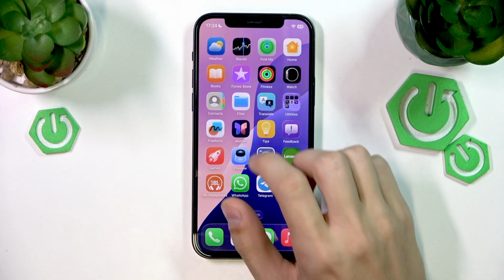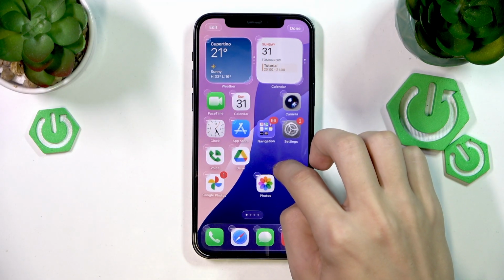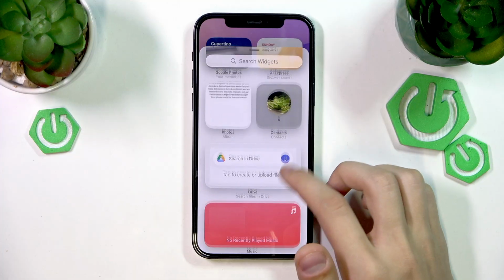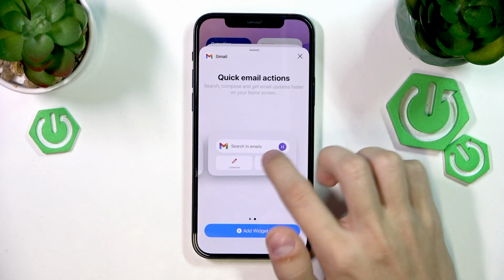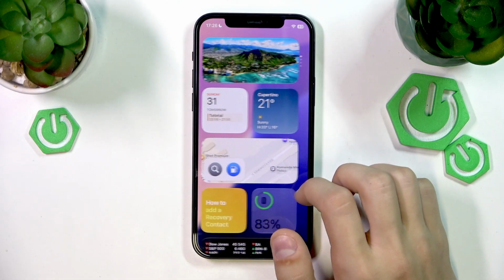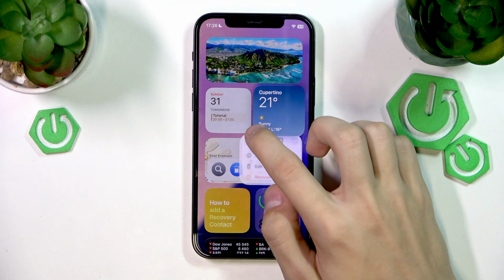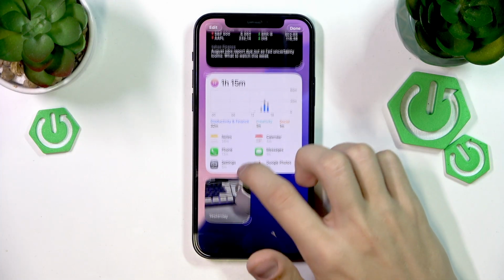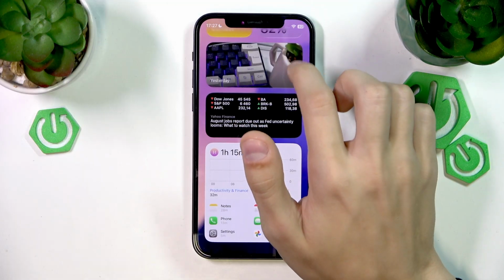iPhone – How to Add Widgets to Home Screen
Adding widgets to your iPhone home screen is a great way to personalize your device and access important information quickly. In this video, we show you step-by-step how to add widgets on your iPhone, including how to enter edit mode, select from built-in and app-specific widgets, adjust widget sizes, and place them anywhere on your home screen or Today View. Whether you want to use widgets for weather, email, photos, or other apps, this guide will help you make the most of your iPhone’s customization options. Learn how to move, resize, and organize widgets for a more efficient and personalized iPhone experience.

How to add widgets on iPhone home screen?
How to resize and move widgets on iPhone?
How to use app widgets on iPhone?

0:00 Introduction
0:08 Entering Edit Mode on iPhone Home Screen
0:22 Adding a Widget to Home Screen
0:44 Choosing and Customizing Widgets
1:14 Placing and Resizing Widgets
1:38 Editing Widgets in Today View
2:05 Finalizing Widget Placement